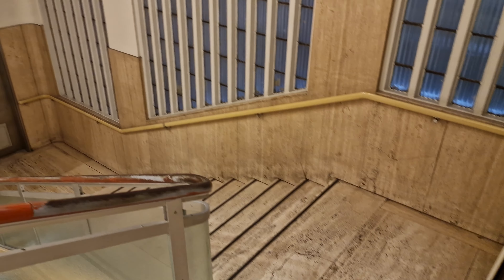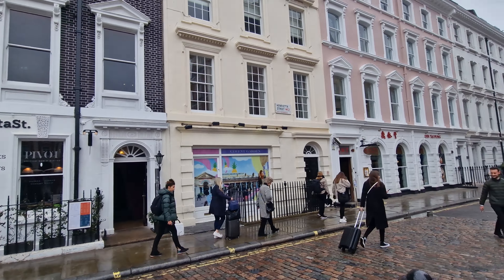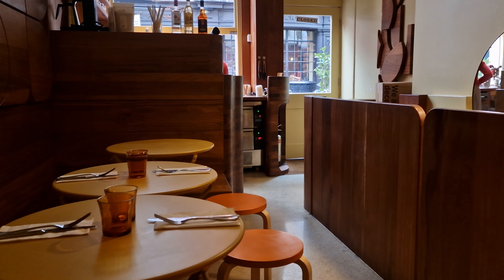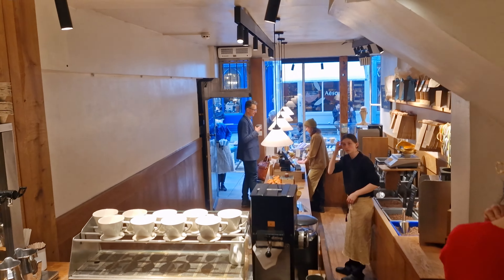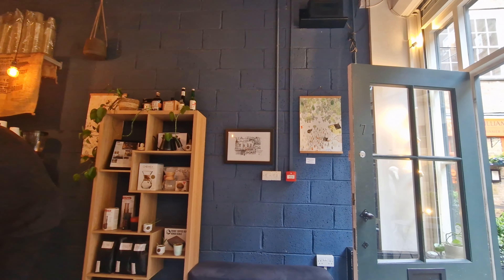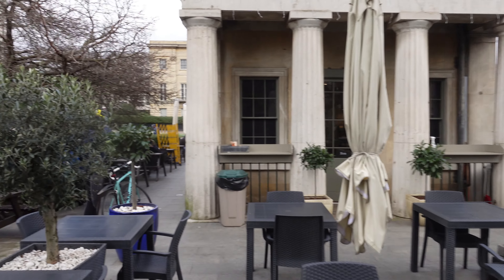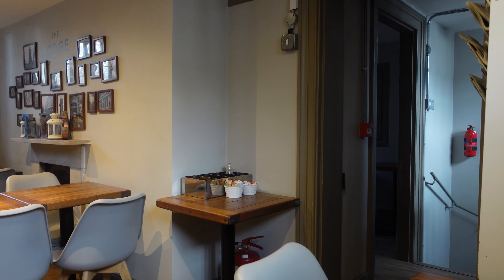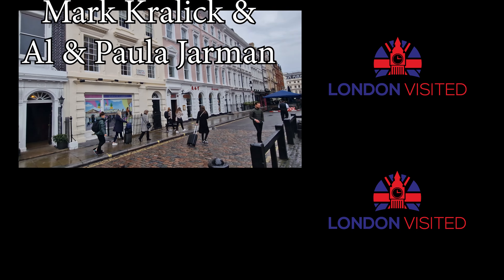London's Secret Coffee Shops: Uncovering Cozy Hideaways for Coffee Lovers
In this video we find 6 of the best coffee shops that are hidden away from others to help you discover them.

Join us for an express(o) trip.

0:00 Welcome to the video
0:01 Waterstones Piccadilly
1:21 Pivot, Covent Garden
2:19 The Lowdown, Bedford Street, Covent Garden
3:27 Monmouth Coffee Shop, Seven Dials
4:39 Hide Away Coffee, Smiths Court, Soho
5:31 The Lodge Cafe, Hyde Park Corner